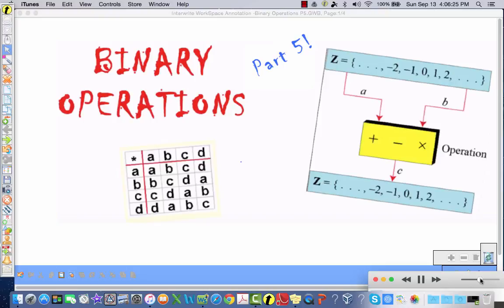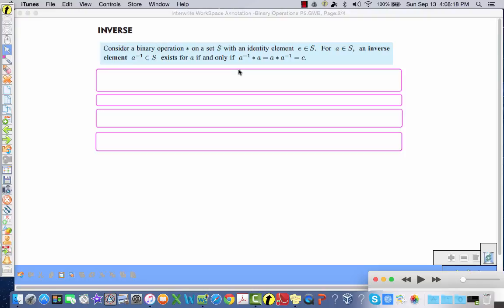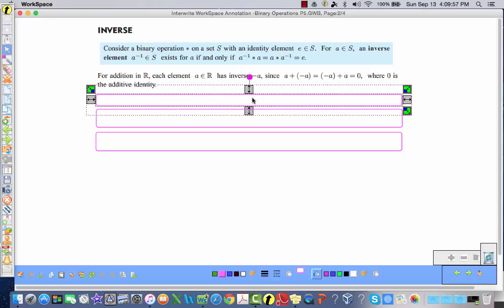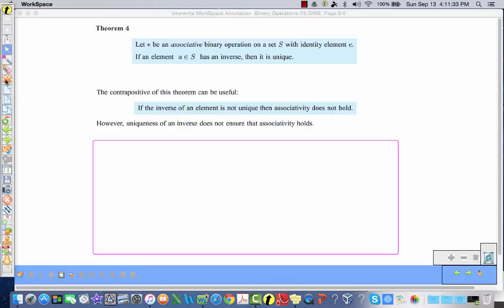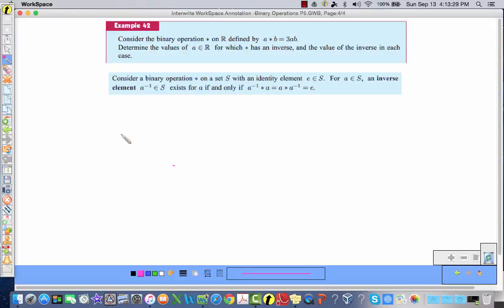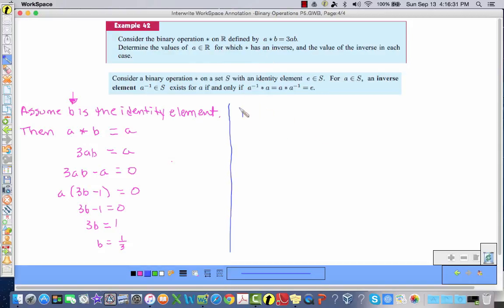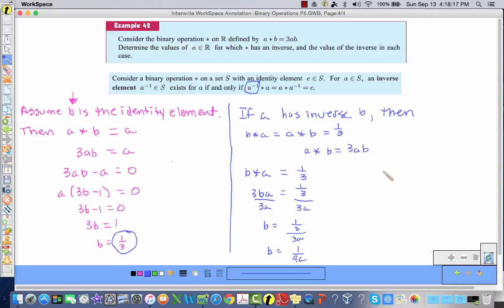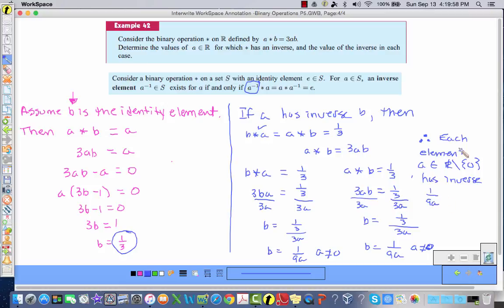Binary Operations - Inverses